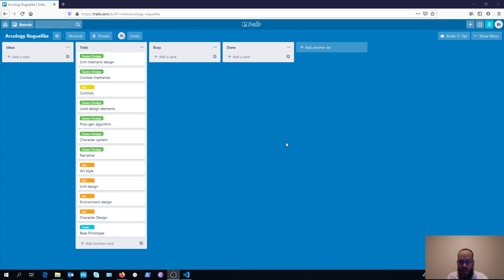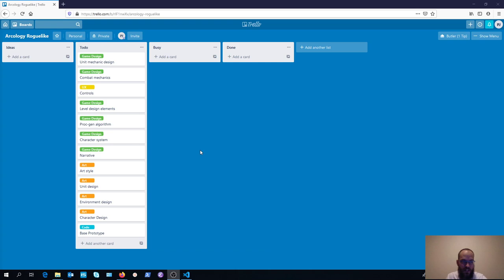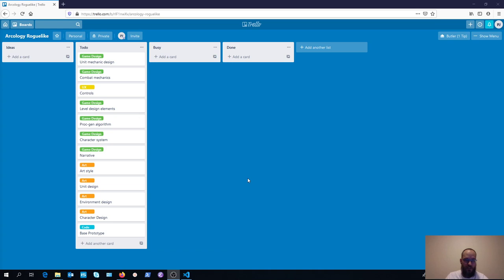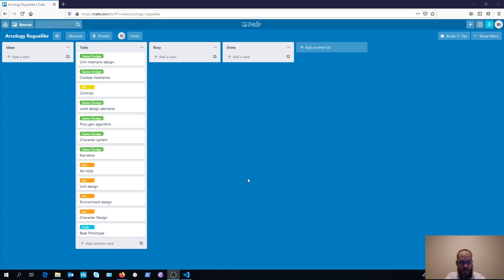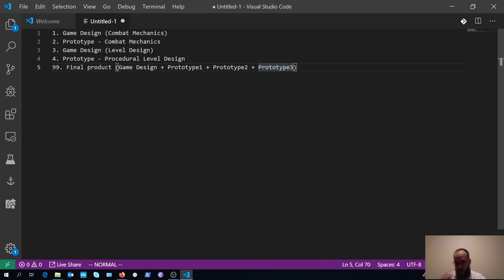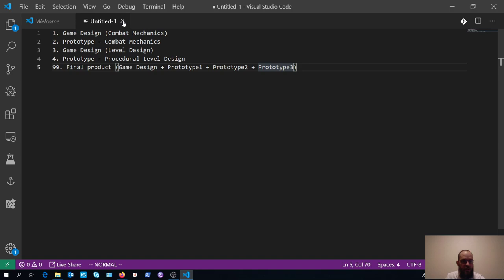Arcology Roguelike Game Development Stream (E1)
Episode one - Game High Concept and Introduction